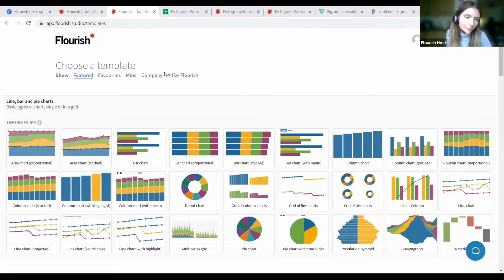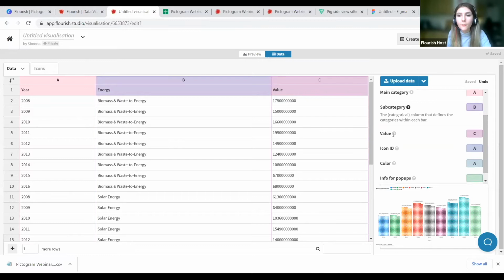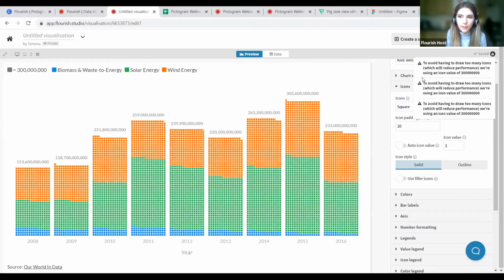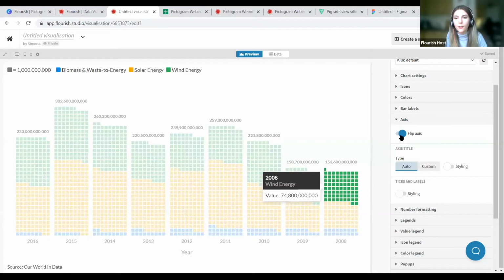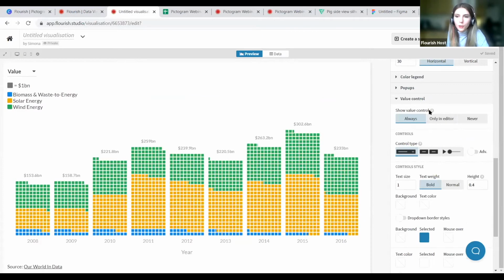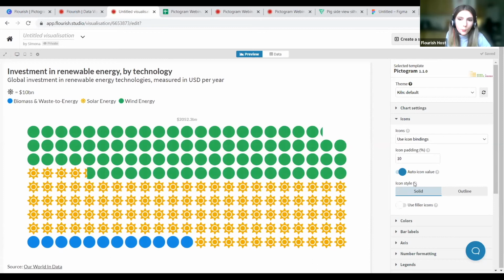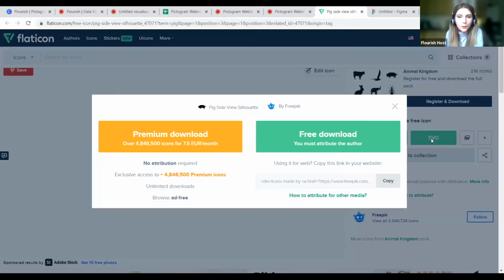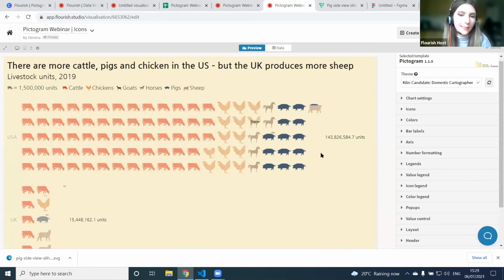Flourish "Tea Breaks": Pictogram template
In this webinar, Simona showcased our new Pictogram template and showed you how to create your own pictogram visualizations.

Contents-

Intro: 0:00
Importing data: 0:52
Chart settings: 3:49
Icons: 4:18
Using filler icons: 6:02
Colours, Bar Labels, Axis: 7:42
Number formatting: 8:38
Legends: 9:23
Popups, Layout, Header, Footer, Accessibility: 10:32
Importing your own icons: 13:00